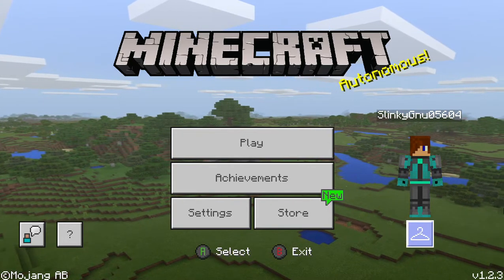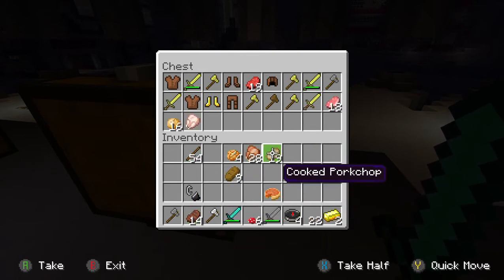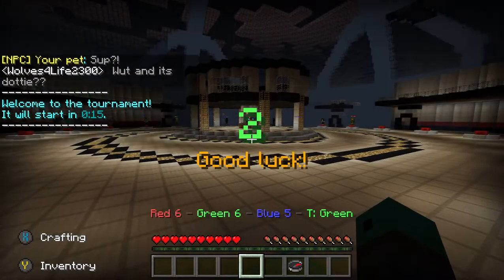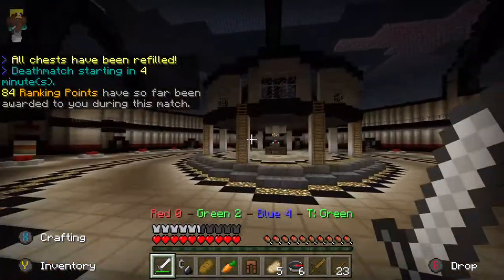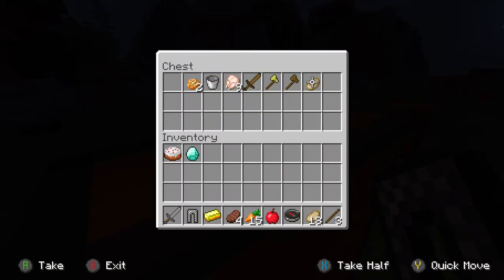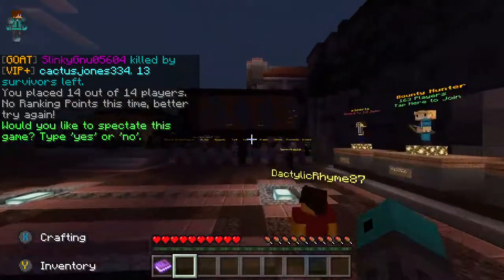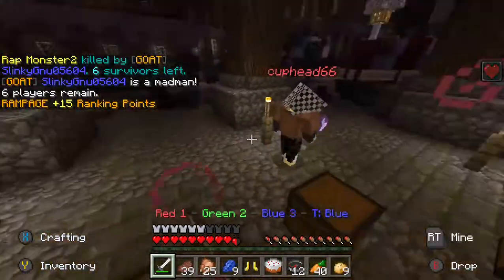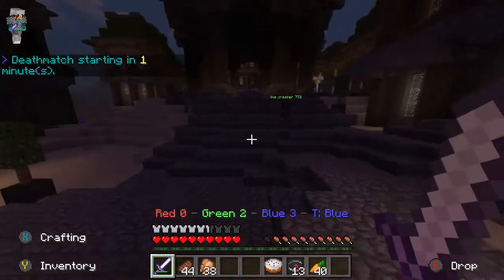Minecraft Windows 10 Lifeboat Survival Games #1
Recorded on Windows 10
Recorded using: Xbox Game DVR
Friends in Video:
No One
Xbox Club: Almost Club
PlayStation Community: Diamond Mine
Friends Channels:
To be filled in soon.